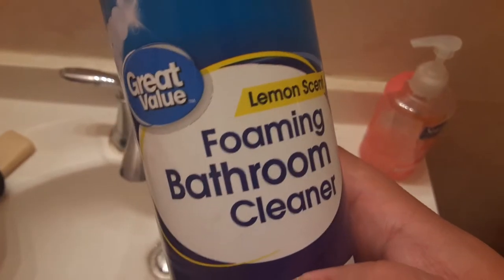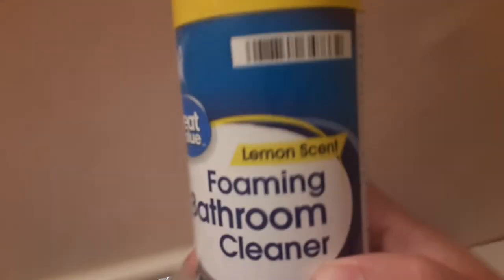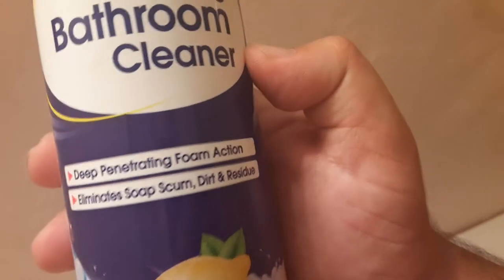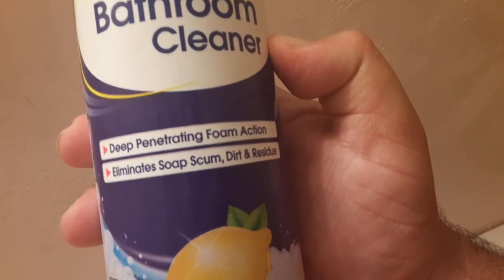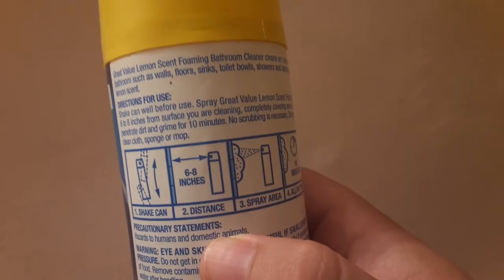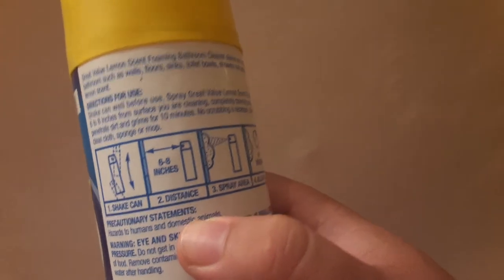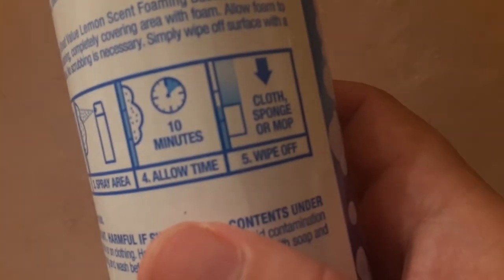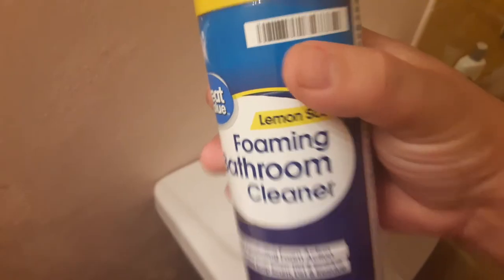great value foaming bathroom cleaner lemon scent